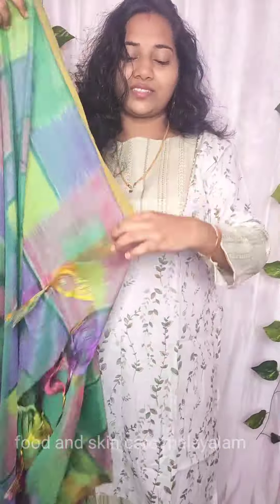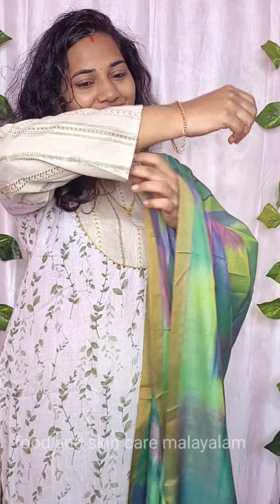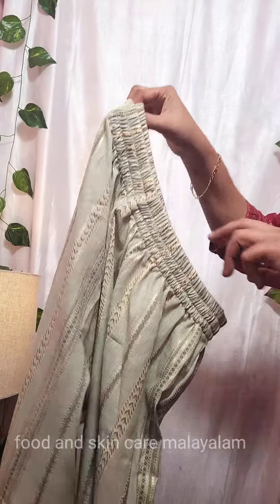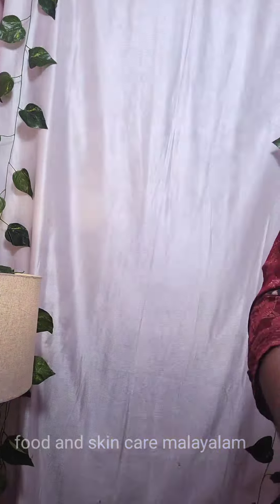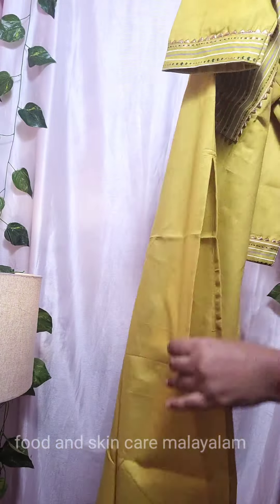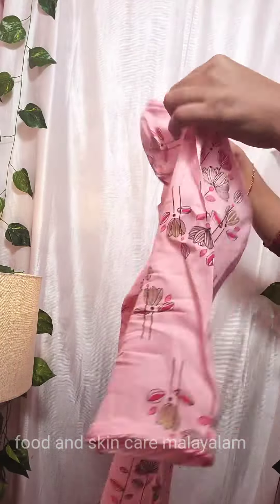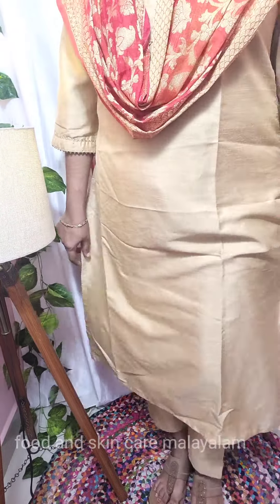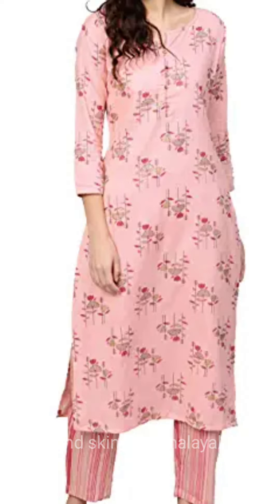BEAUTIFUL PARTYWEAR, SUMMER WEAR PERFECT SHORT KURTHA PALAZO SET 2 IN 1//AMAZON HAUL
Buying Links :